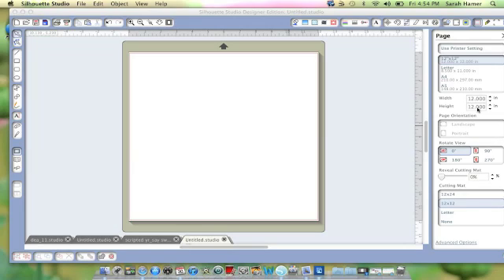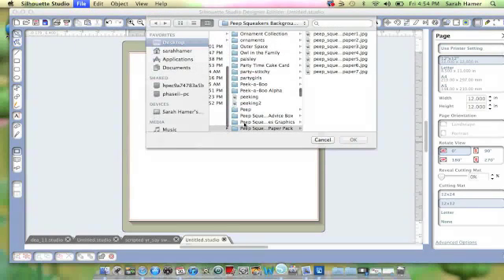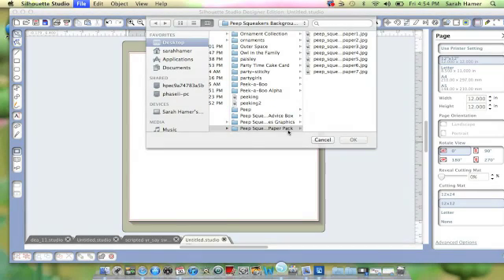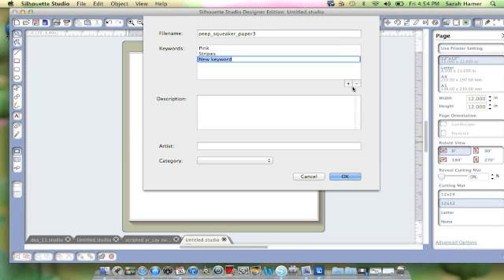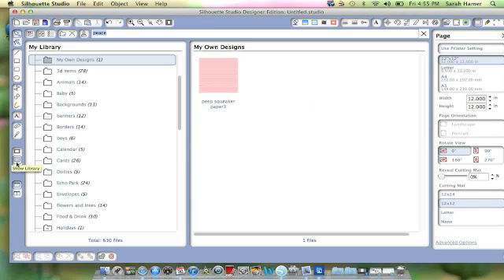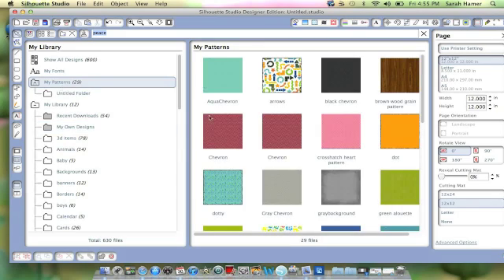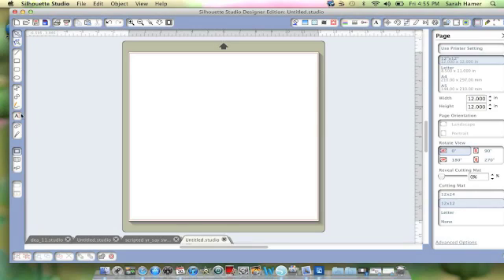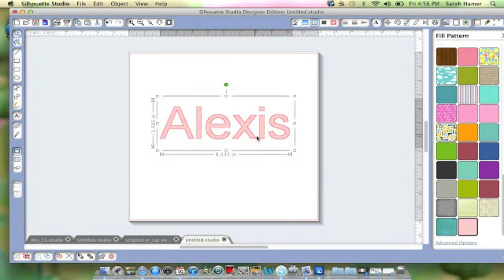Importing Digital Papers in Silhouette Studio to use with Cameo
How to import Digital Paper into Silhouette to use to fill patterns and cuts for print and cut.